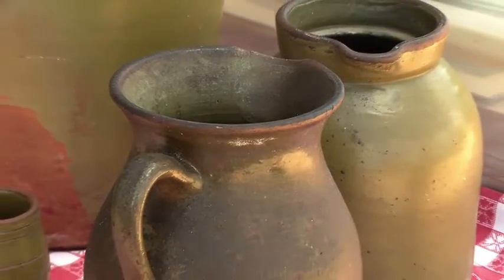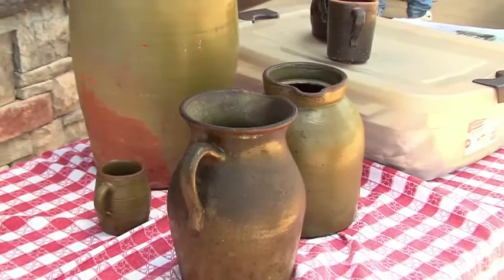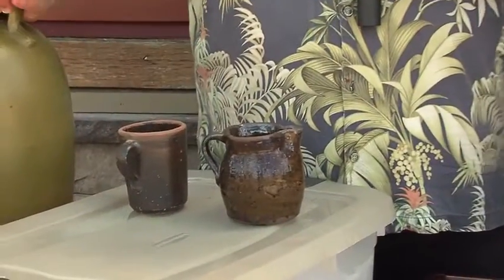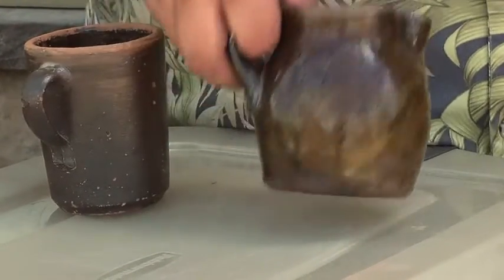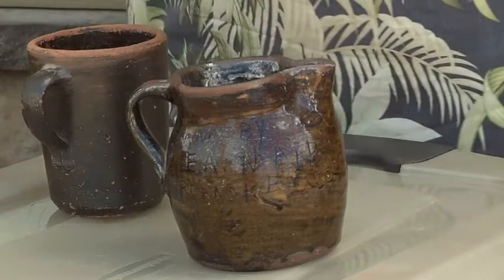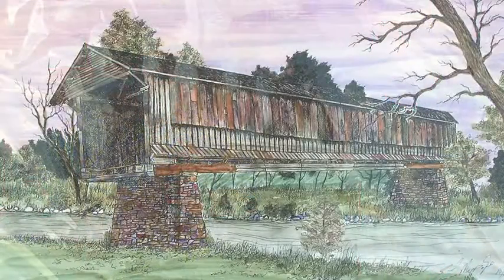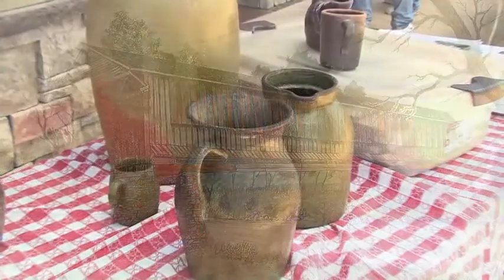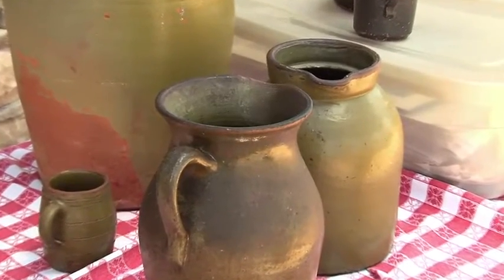Lee Mapp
Gary Price interviews Lee Mapp.